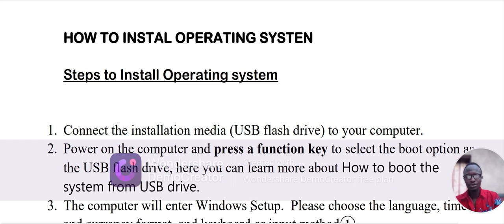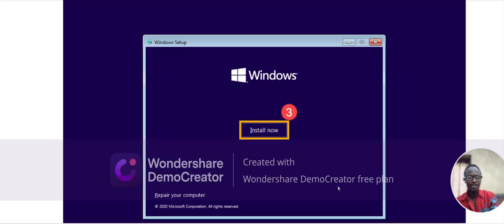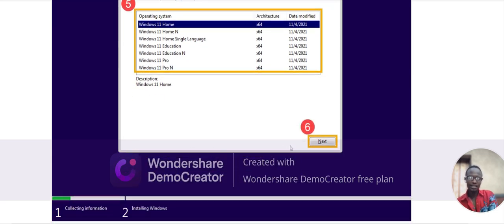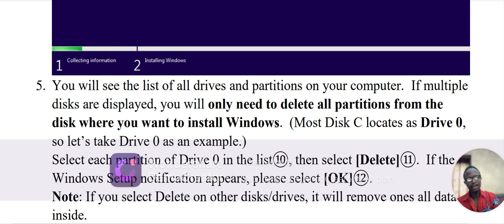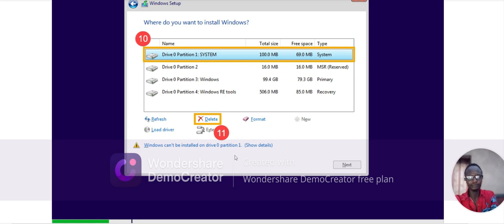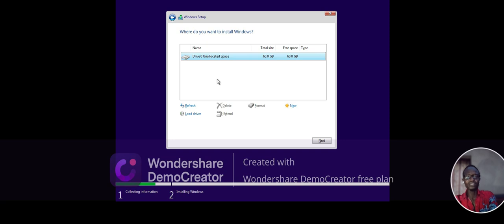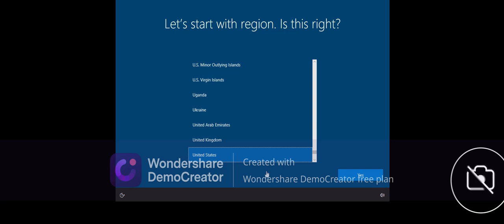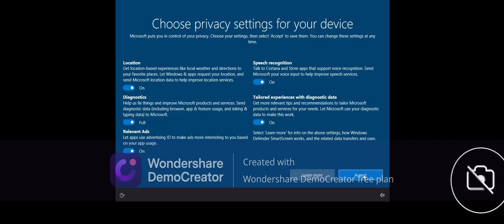HOW TO INSTALL WINDOWS 10 OPERATING SYSTEM 2025( STEP BY STEP)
Your comments are important to help us for improving  the next Session
TITLE:HOW TO INSTALL WINDOWS 10 OPERATING SYSTEM 2025( STEP BY STEP)